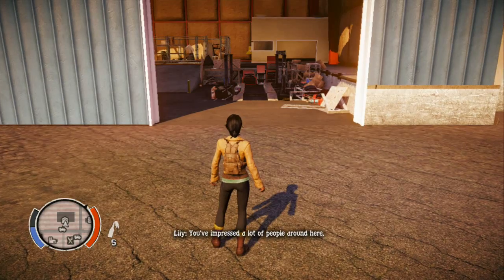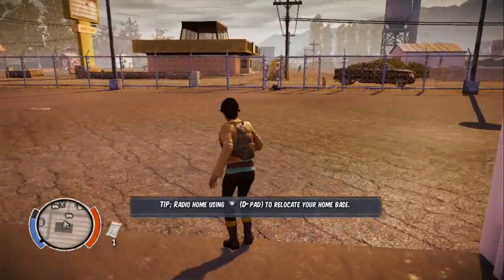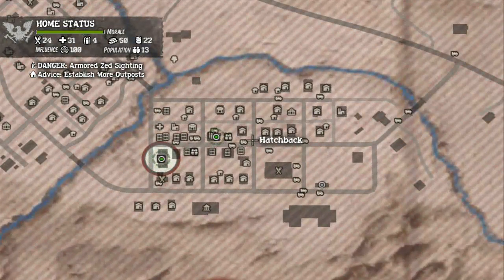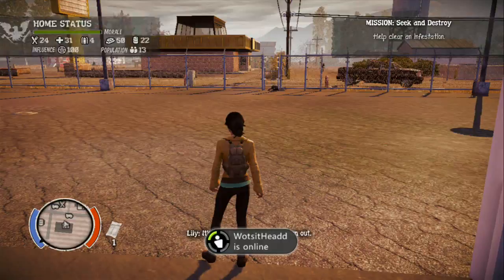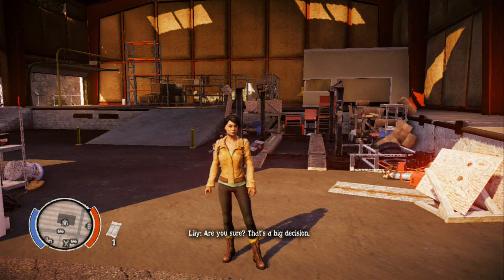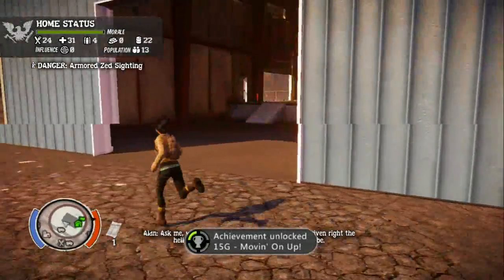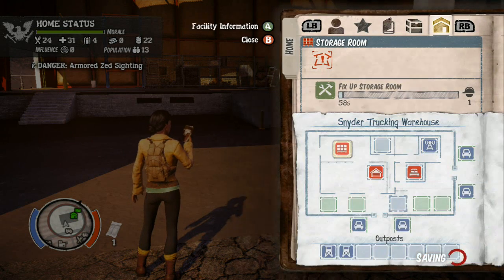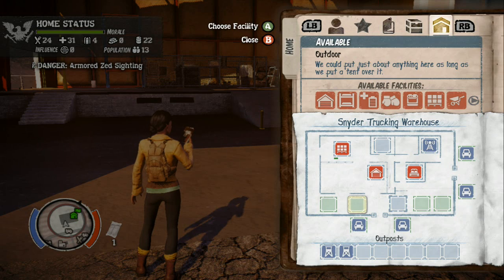State of Decay - Moving House tutorial (Good Home location)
I show you how to move house and a very good moving location.
Plus get the Movin' on up Achievement worth 15 Gamerscore